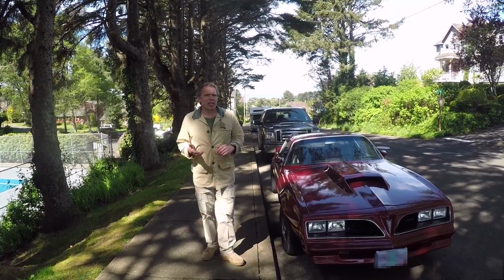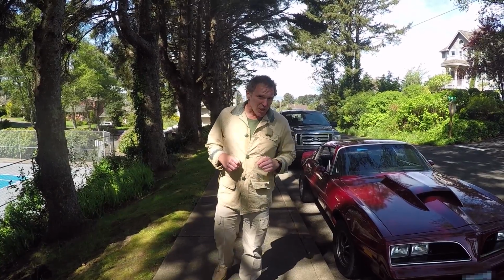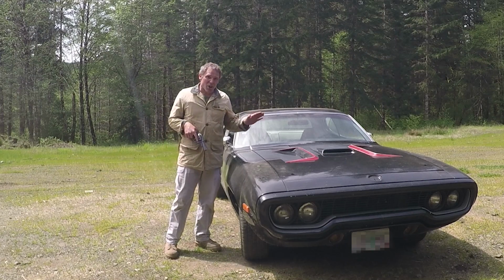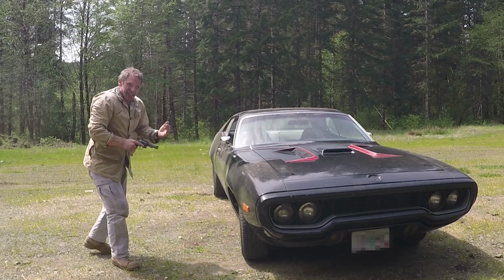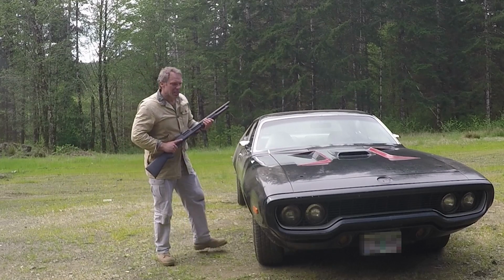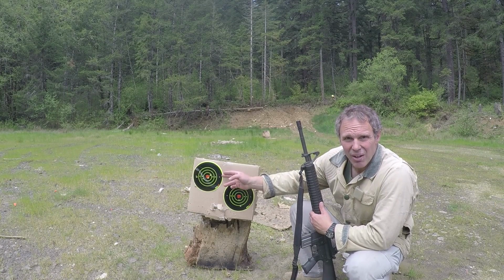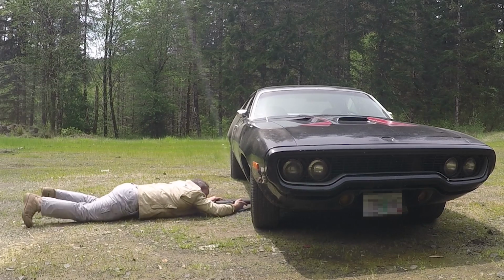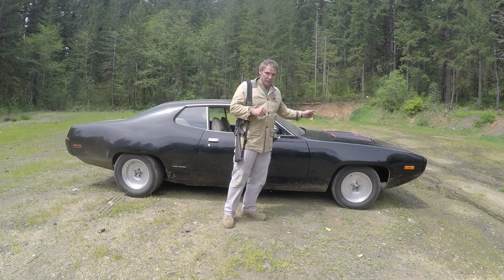Using a car for cover: part two, Tactics.